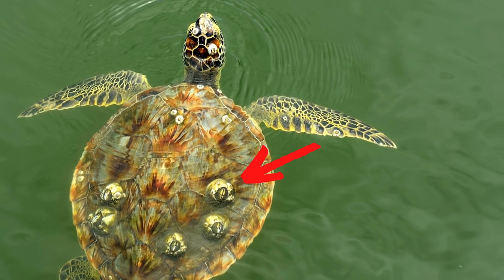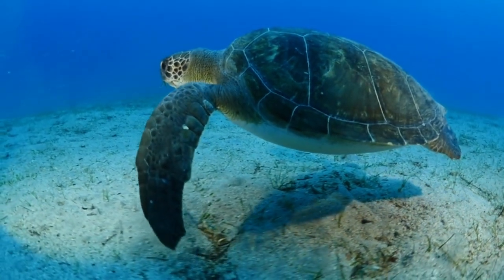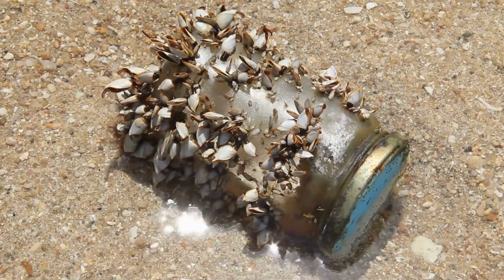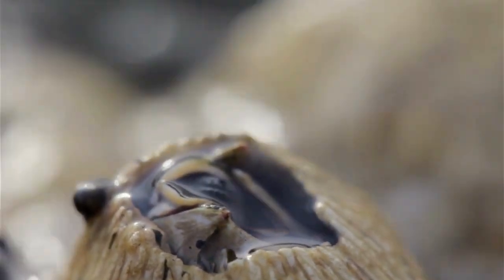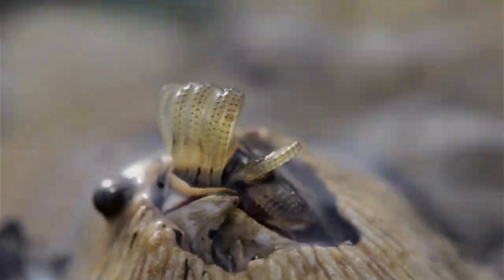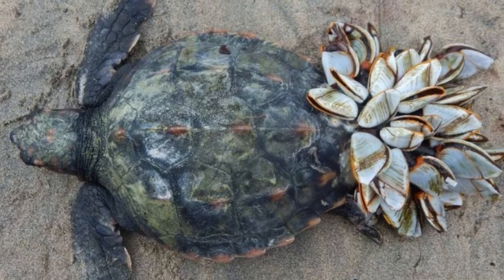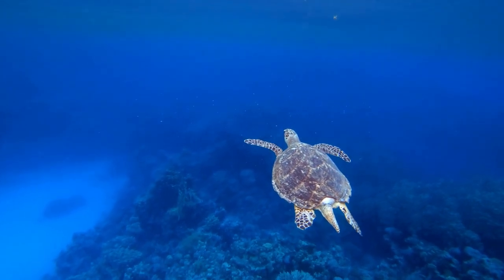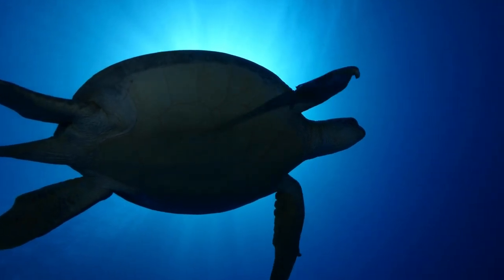Why do barnacles stick to Turtles?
You may have seen or read about barnacles getting attached to turtles. So, why do barnacles attach to turtles?

Hi, I am Neel and I make videos mostly about animals and space. I try to communicate science with stories so that it is easier for you to understand.
I love designing and at some point I had learned graphic designing. So, here are some of my artworks that you might want to have a look:

Wall Art: If you are interested in wall arts, here's the link for my designs